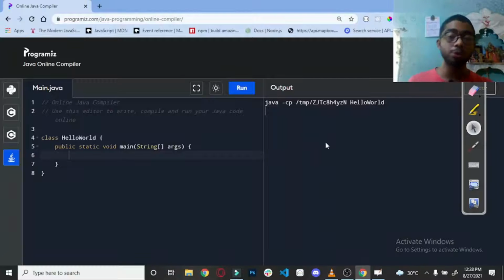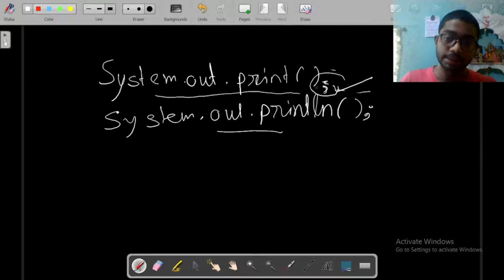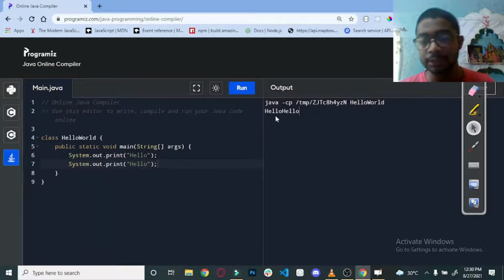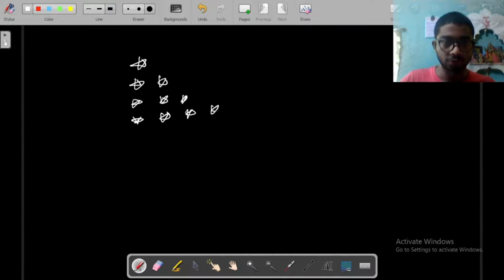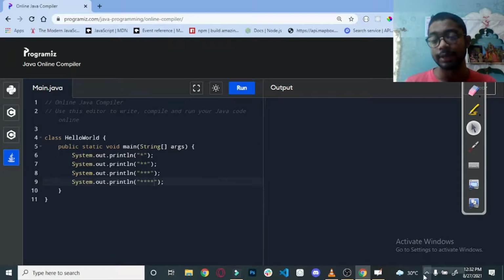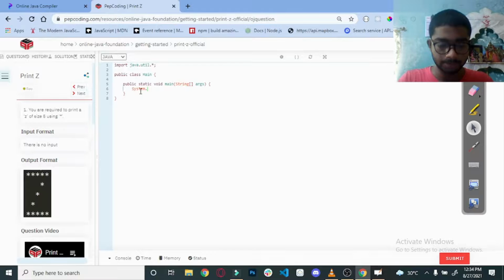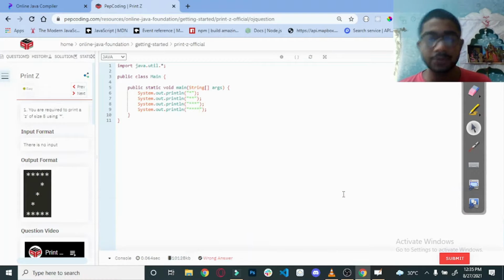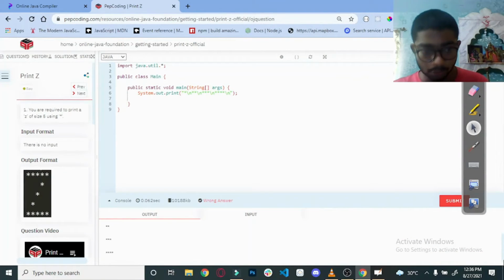Java Tutorial for Beginners || java full course || Learn java from Scratch